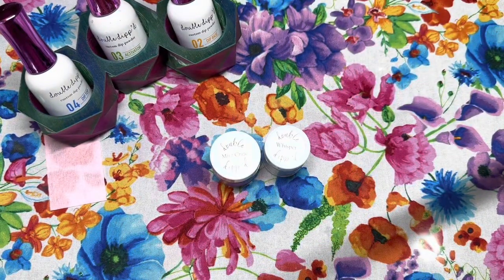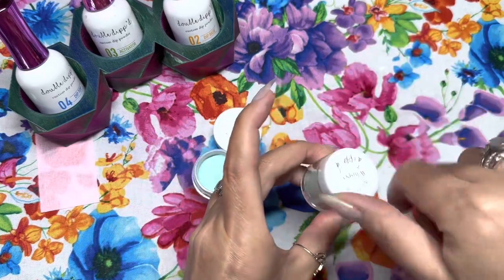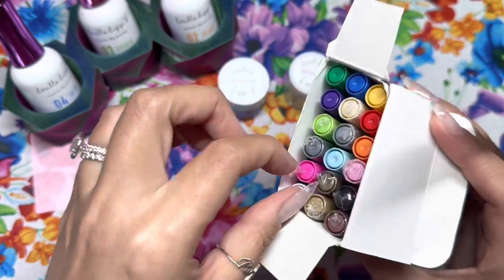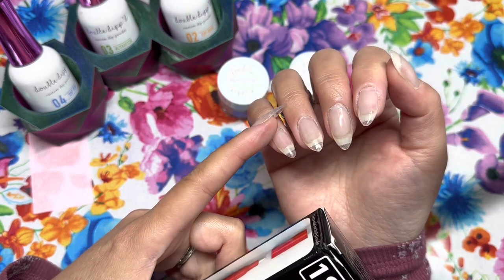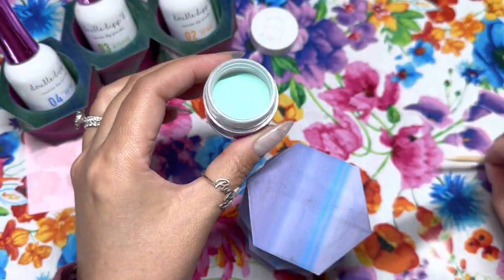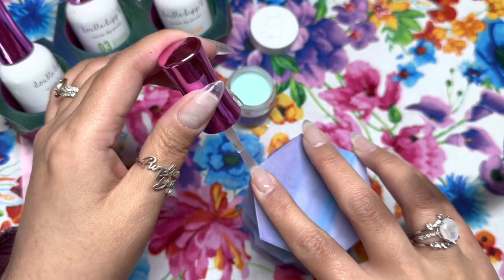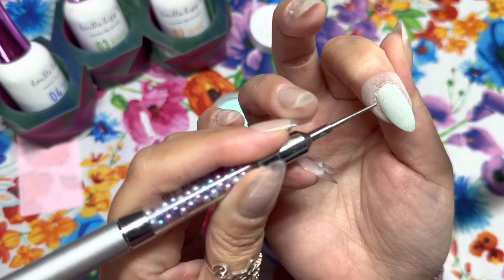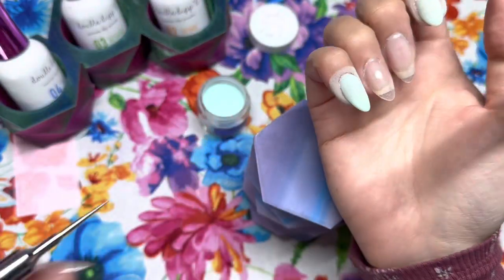Spring Nail Art Using Acrylic Paint Pens - No Gels | Double Dipp’d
Spring nail art using acrylic paints using my non-dominant hand

Let’s Connect!

Scales of a Mermaid
Don’t Be a Prick Cuticle Oil

Skinny Nail Files

Personalized Ring
CaitlynMinimalist

CuffMeCo
Midi Ring

Moon Magic
Harlow Ring & Wreath Band & Archer Band
𝐀𝐦𝐚𝐳𝐨𝐧 𝐒𝐭𝐨𝐫𝐞𝐟𝐫𝐨𝐧𝐭*
Vivid Glam Co - 𝗚𝗜𝗡𝗡𝗬𝟭𝟬
Sun and Moon Dips - 𝗚𝗜𝗡𝗡𝗬𝟭𝟬
West Coast Dips - 𝗚𝗜𝗡𝗡𝗬𝟭𝟬
Secret Sisters Dip - 𝗚𝗜𝗡𝗡𝗬𝟭𝟬
Chaos Concepts - ChaoticLadies
Double Dip* - Purplicious20
Bombshell Nail Co* - Purplicious
Dipomania - Ginnymania10